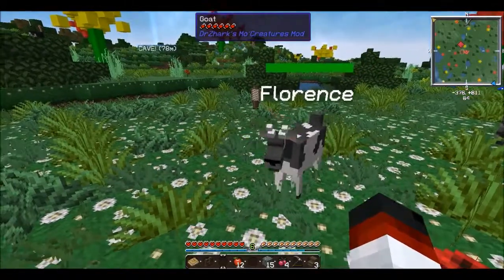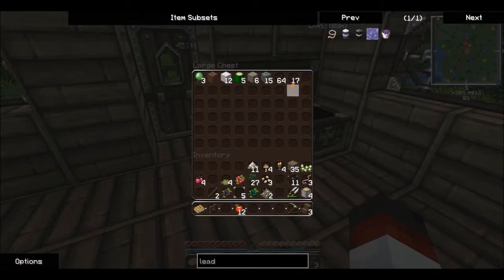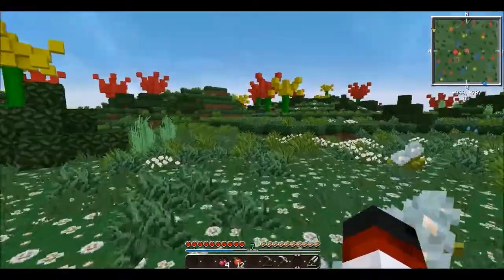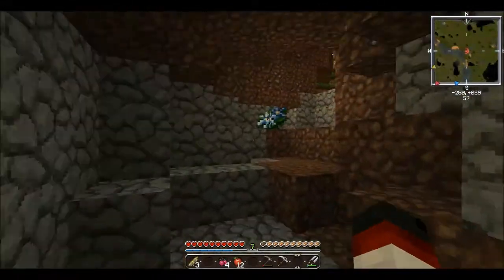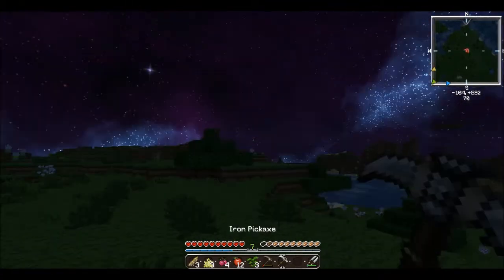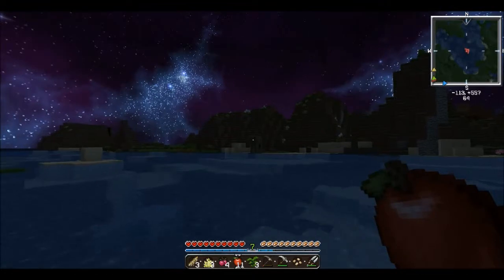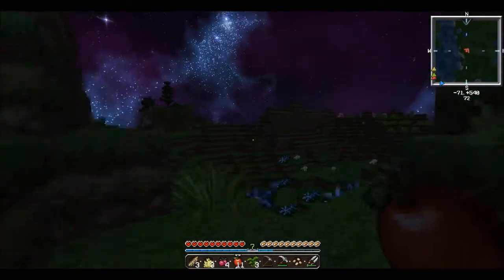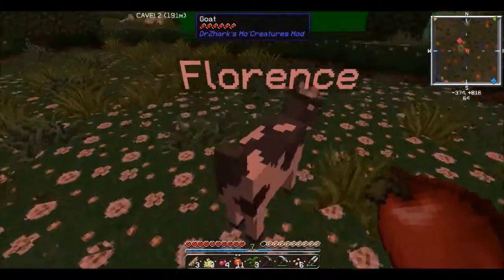Mochicraft - Ep. 4: Walkabout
today we go on a lovely walk and find pretty much everything we spent two episodes looking for in the complete opposite direction. hooray!

Minecraft version 1.7.10 running on MultiMC, texture pack is Dokucraft TSC with Biomes o' Plenty mod support.

Mods include: Optifine, Biomes o' Plenty, Pam's Harvest Craft, Pam's Weee! Flowers, Mo' Creatures, Tinker's Construct, Better Storage, Mr. Crayfish's Furniture Mod, VoxelMap, NEI, Decocraft, WAILA, Harder Peaceful, Bibliocraft, Treecapitator, and Extra Utilities.